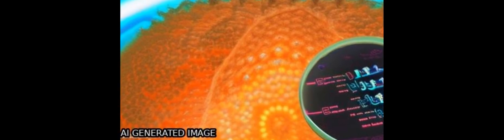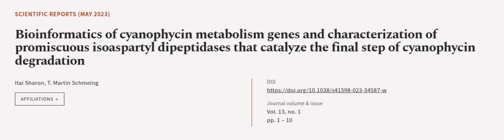Bioinformatics of cyanophycin metabolism genes and characterization of promiscuous is... | RTCL.TV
### Keywords ###

### Article Attribution ###
Title: Bioinformatics of cyanophycin metabolism genes and characterization of promiscuous isoaspartyl dipeptidases that catalyze the final step of cyanophycin degradation
Authors: Itai Sharon ,and T. Martin Schmeing
Publisher: Nature Portfolio
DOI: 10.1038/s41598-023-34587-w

### Video Timestamps ###
0:00:00 - Summary
0:01:05 - Title
0:01:09 - Outro
0:01:14 - End